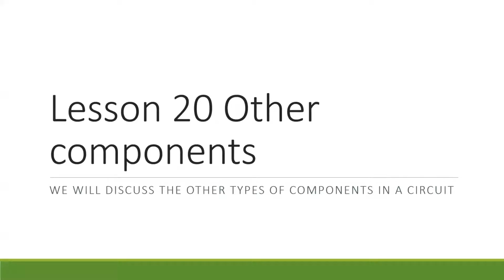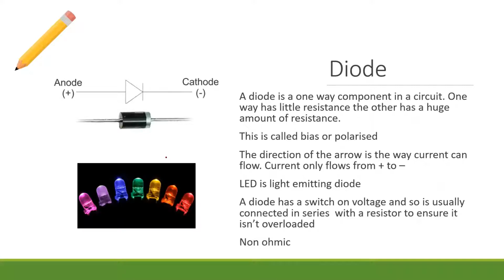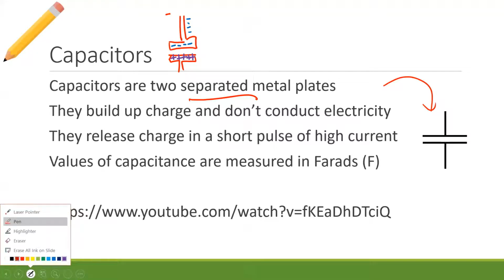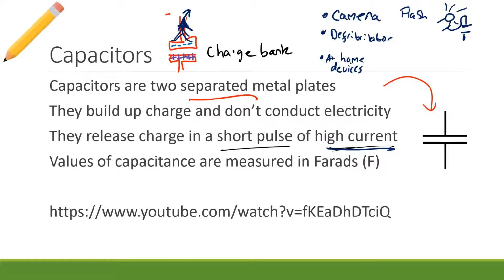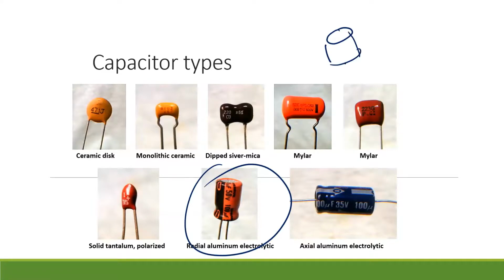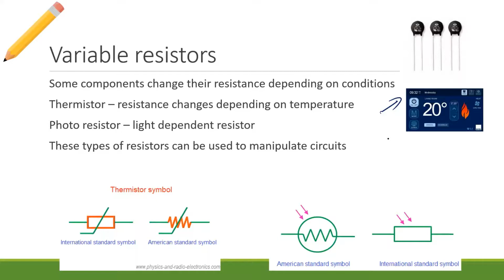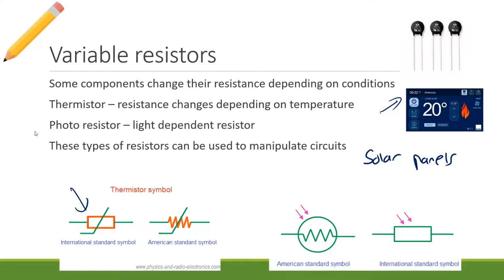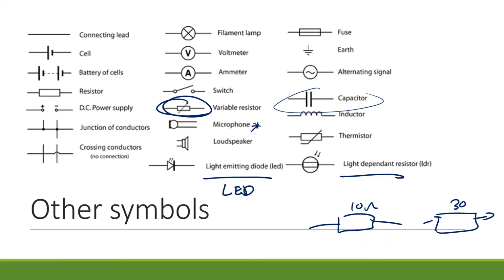Engineering Maths - Lesson 20 - Other Components